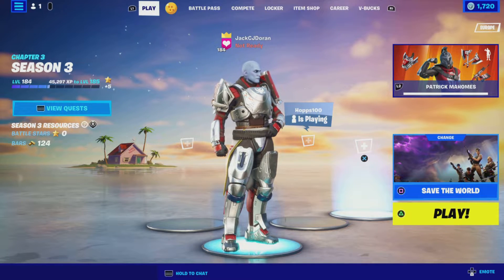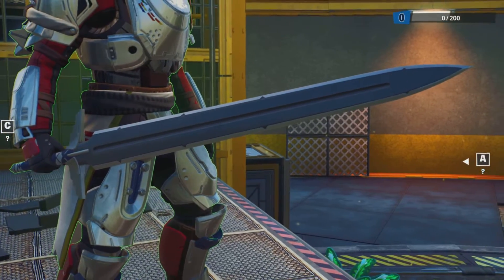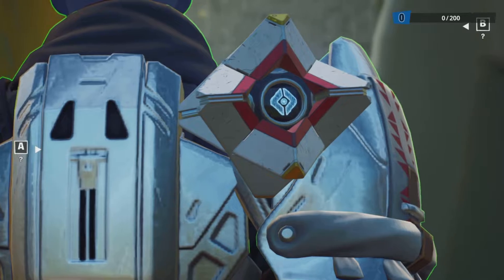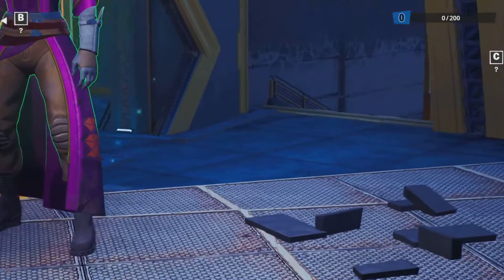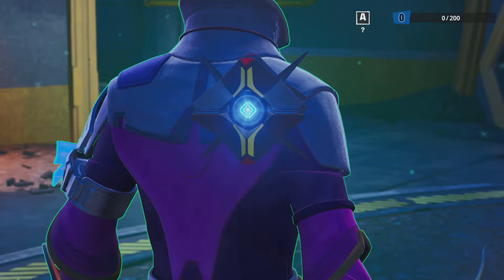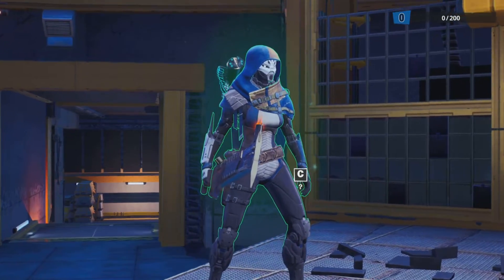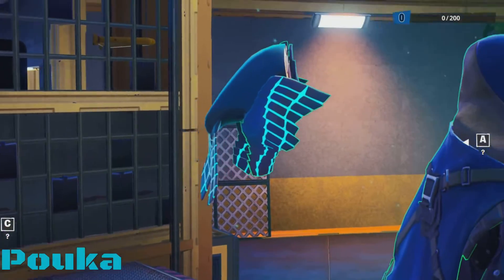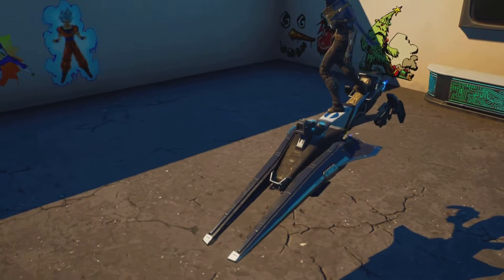Fortnite Bundle Review: Legends of the Light and Dark